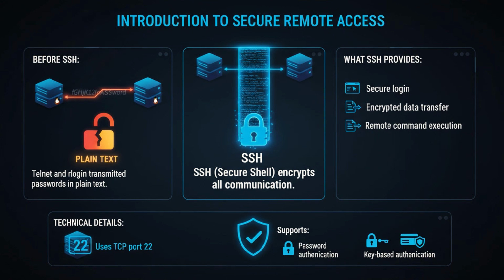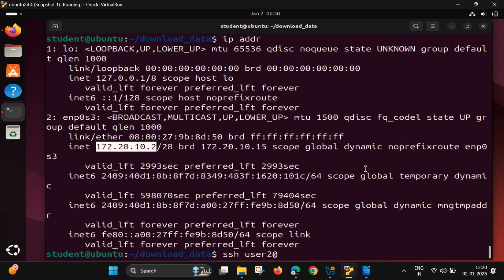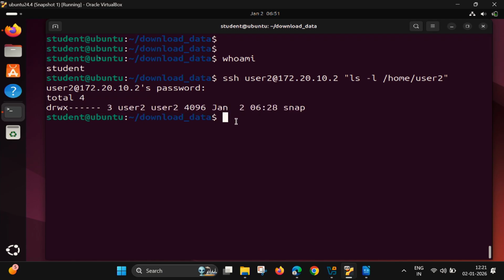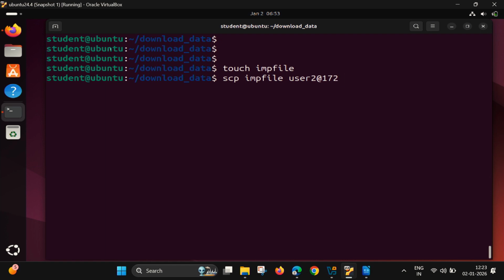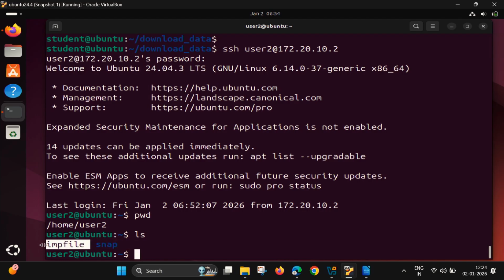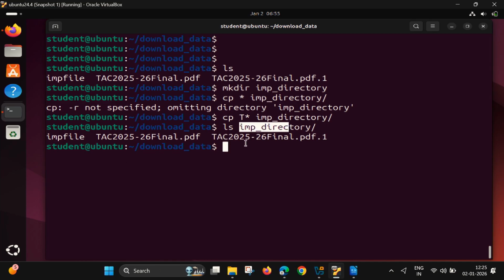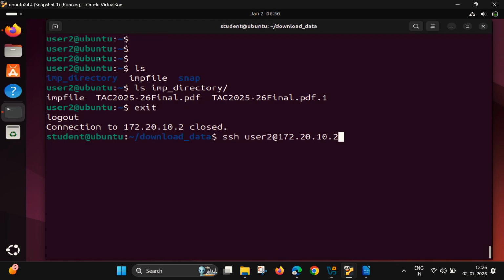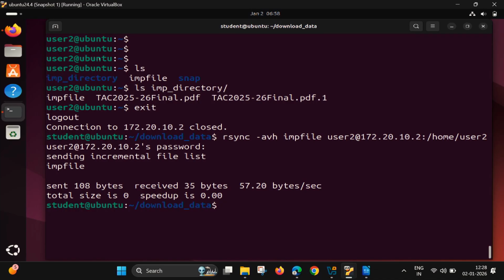W4 L3 Remote Access: SSH Secure Copy(SCP) rsync